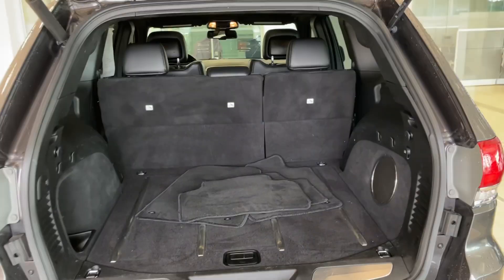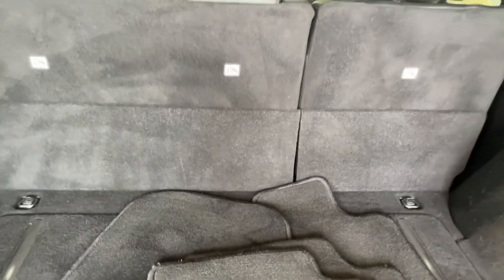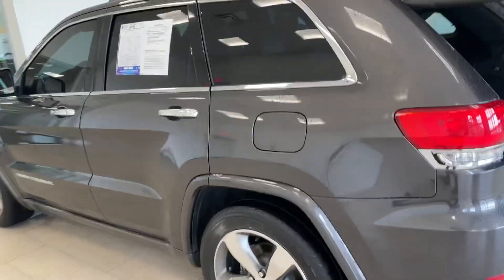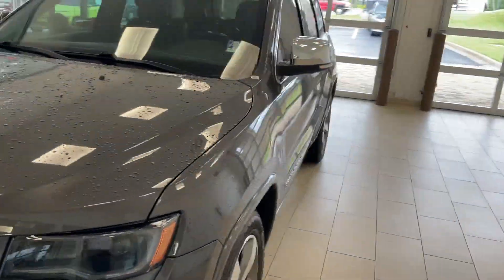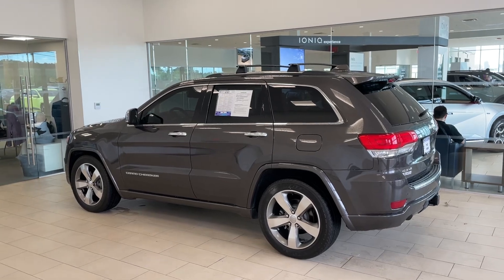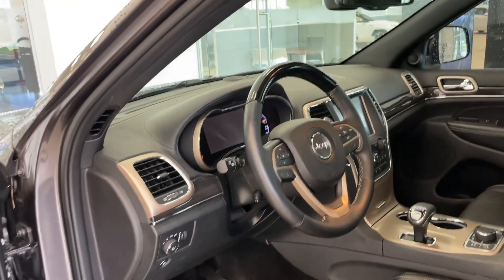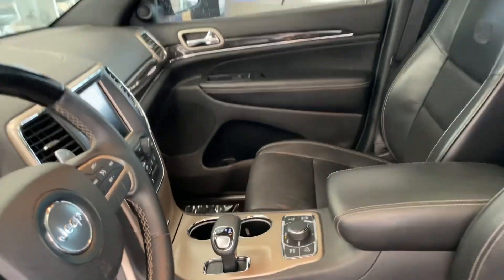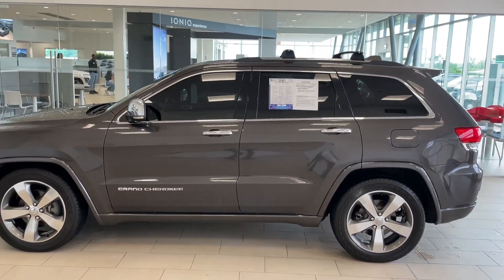Part 2 JEEP GRAND CHEROKEE OVERLAND 2015 Walk Around Video, very clean Jeep for $17.5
This is part two of a video on a 2015 Jeep grand Cherokee Overland. Very nice Jeep for $17.5.